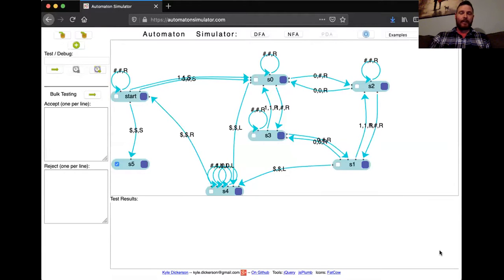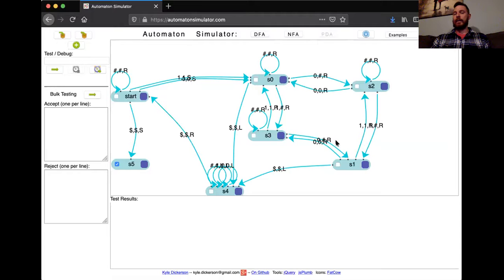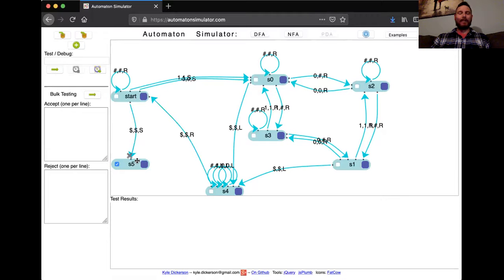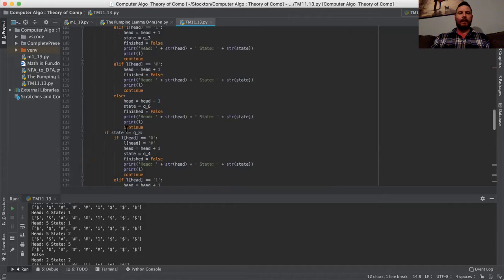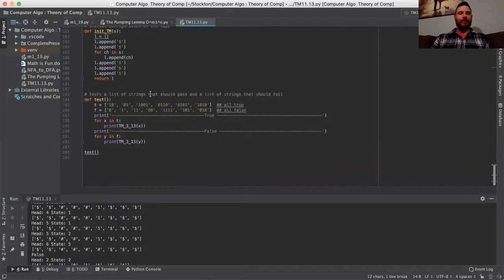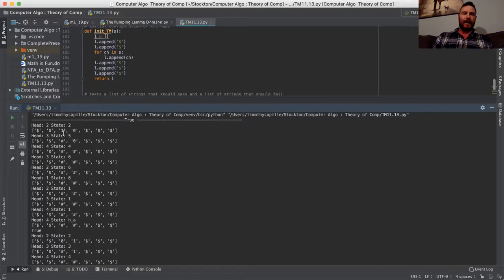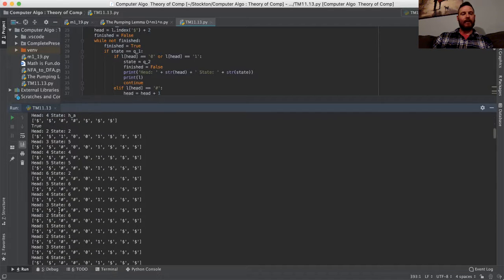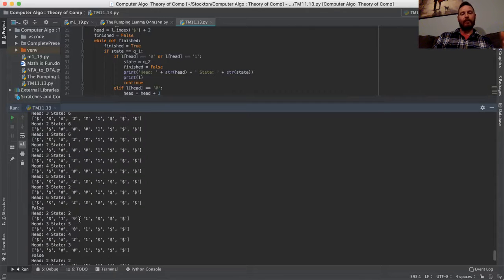Exercise 11.13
Here we explore how the given Turing Machine works and what it accepts